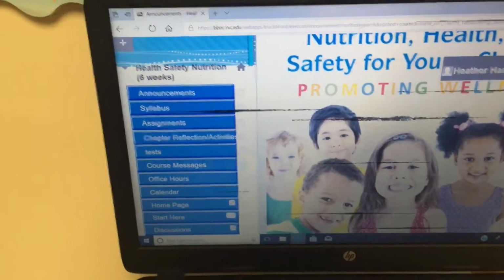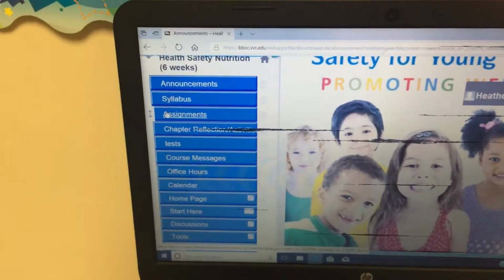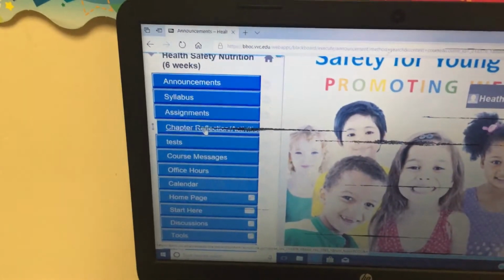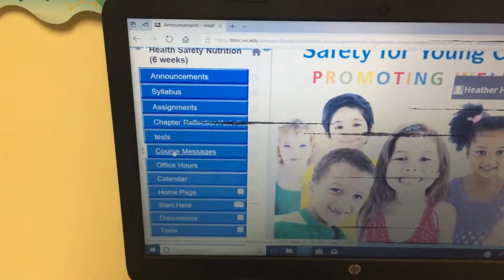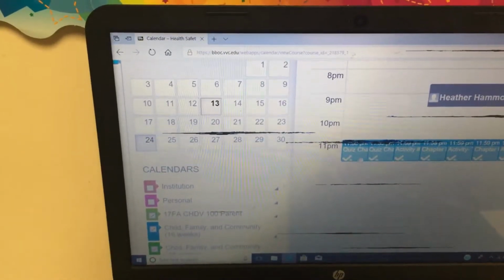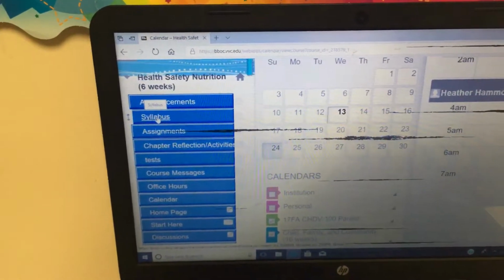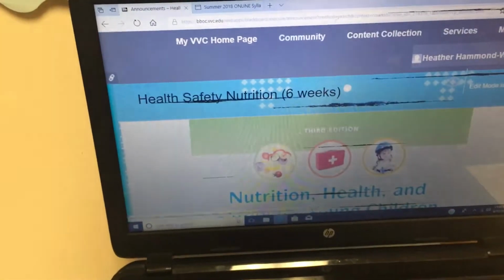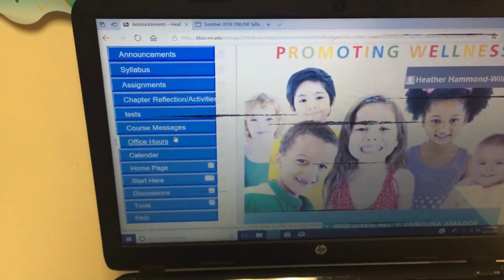Introduction in how to use blackboard for CHDV 142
This is an overview video in how to maneuver blackboard for CHDV 142 summer course